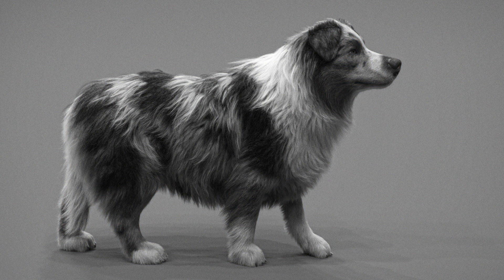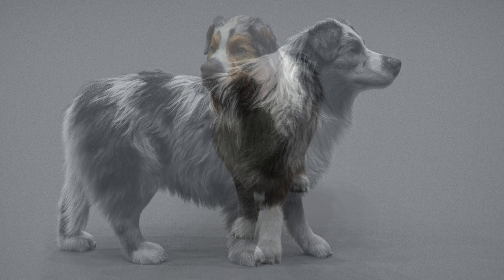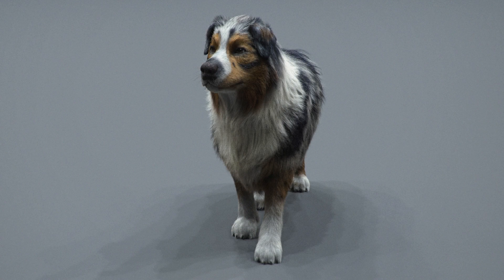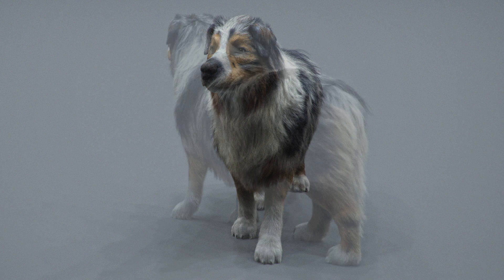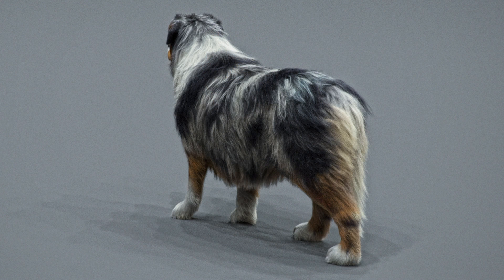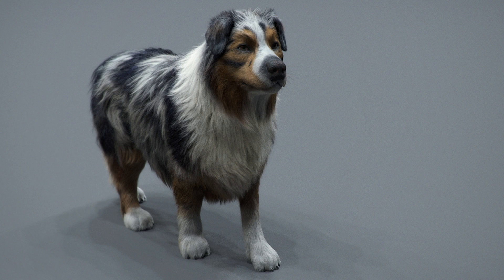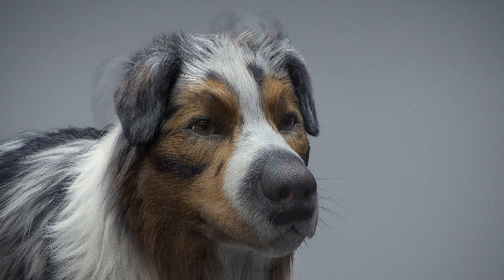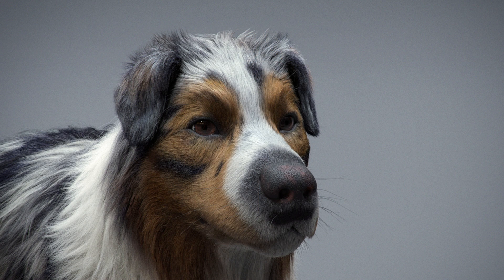Realistic Dog Grooming for Production with Xgen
The Gnomon Workshop is pleased to announce the release of "Realistic Dog Grooming for Production with XGen", with Jordan Soler.

In this workshop, Grooming Artist Jordan Soler shares his entire process for creating a realistic dog groom from scratch using Maya, XGen and a bit of Mari. He begins by explaining how to properly setup your files and analyze your references. He then moves on to guide creation and the refinement of modifiers while providing production proven tips and tricks in XGen and grooming in general. To conclude, Jordan covers a quick overview of the shader he uses and how he sets up color maps to make a great looking final render. If you're looking to create a realistic animal / creature or for those seeking useful tips on grooming, this course provide a complete overview of the production workflow for creating a realistic animal groom.